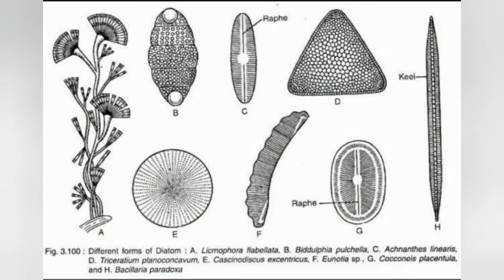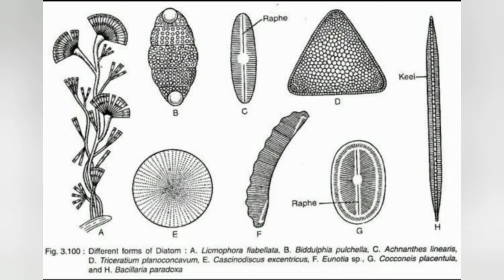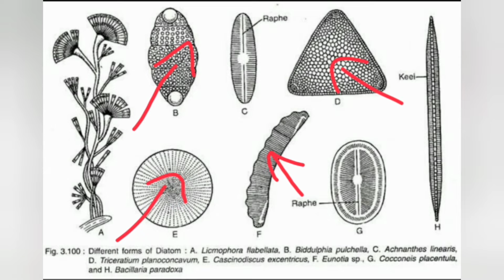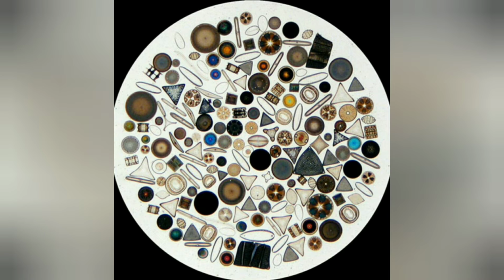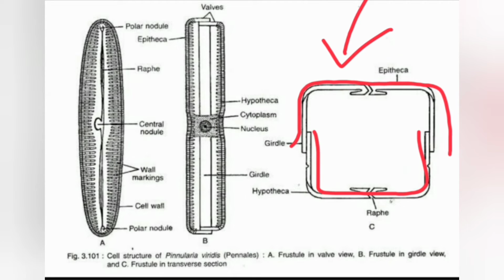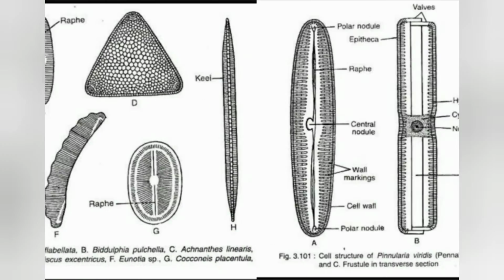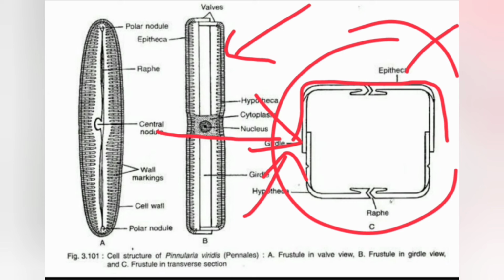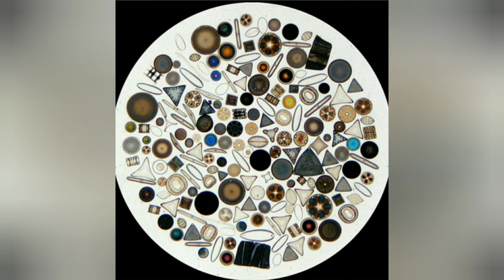Range of Vegetative structures in BACILLARIOPHYCEAE//Algae//Diatoms//B.Sc. Botany Lectures